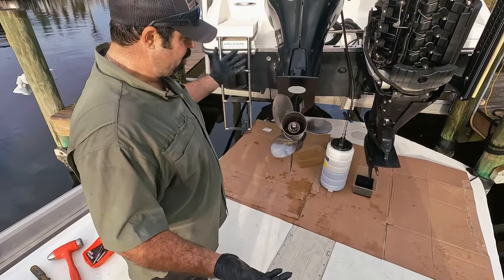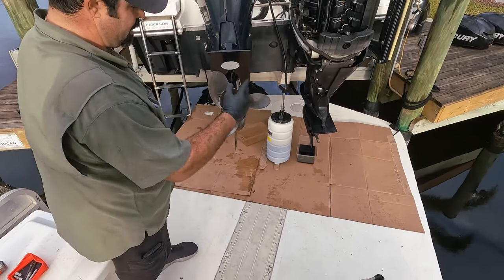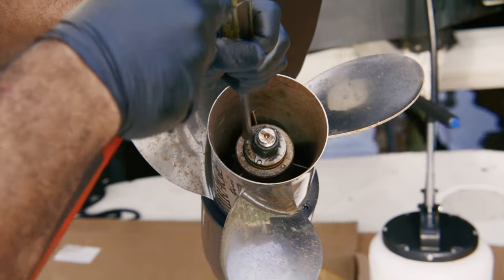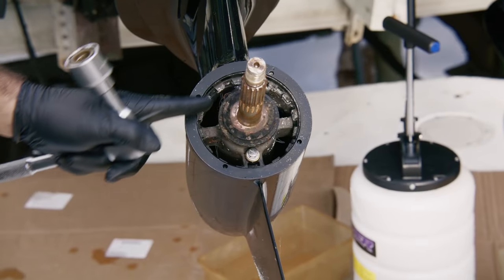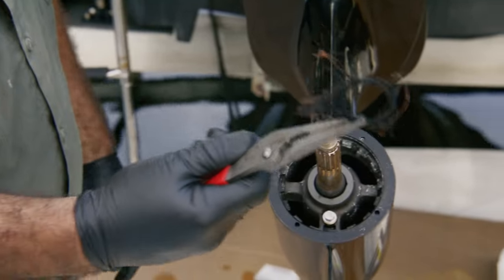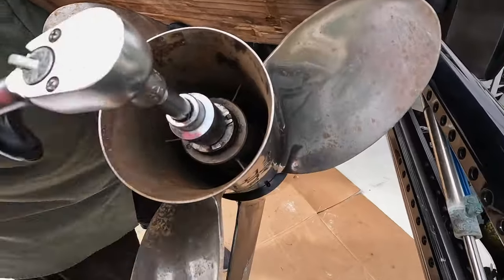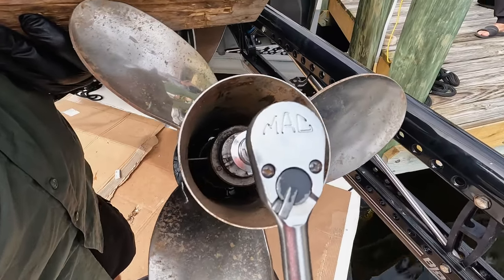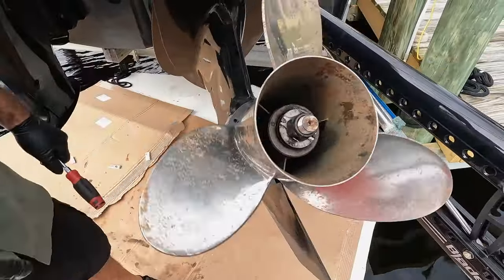How to Remove and Install a Mercury Outboard Propeller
Just about every boater needs to know how to replace a boat propeller. Frank Cutri, owner and operator of the Platinum Mobile Marine mobile mechanic service, demonstrates how easy it is to perform this simple task.

Frank walks us through:
- What to look for when removing a boat propeller
- How to remove debris like fishing line
- How to install a new prop

This how-to video applies to Mercury outboard models

SHOP PROPELLERS